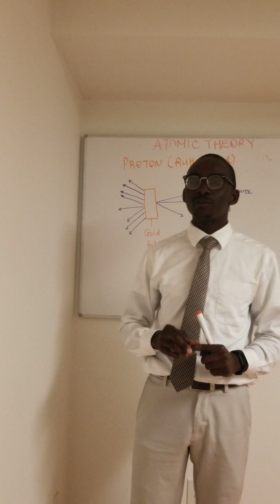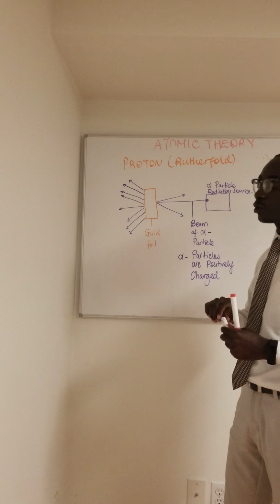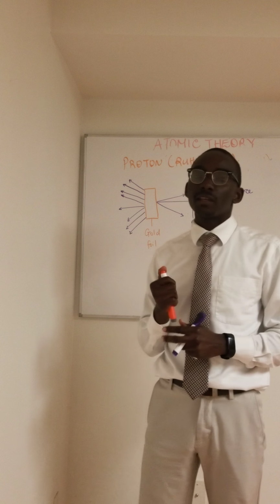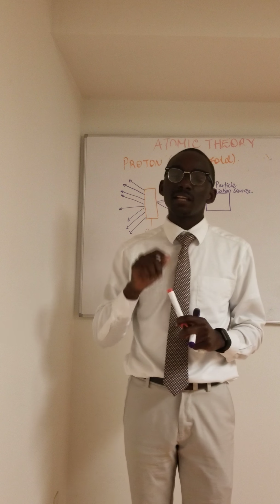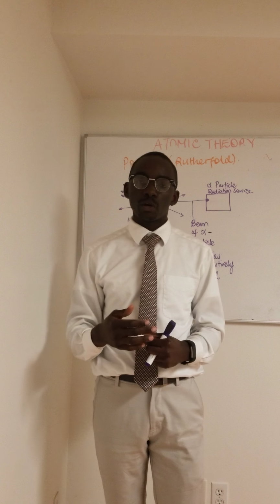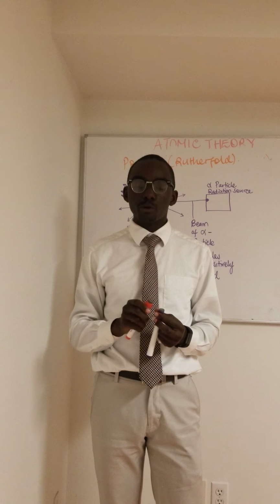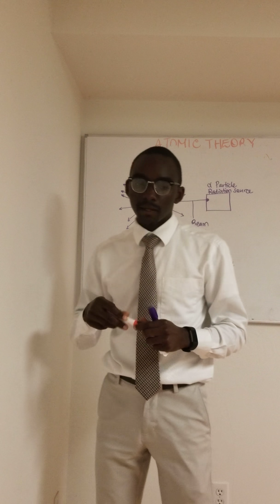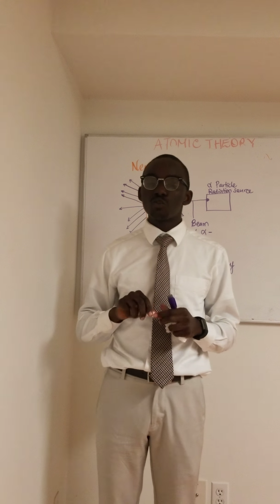Atomic Theory. Rutherford experiment on protons and discovery of neutrons by James Chadwick.